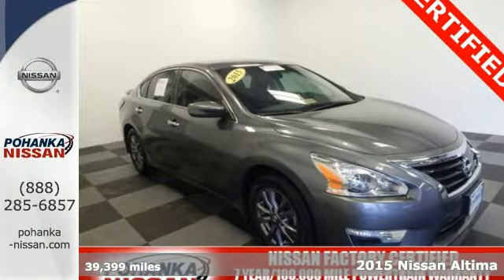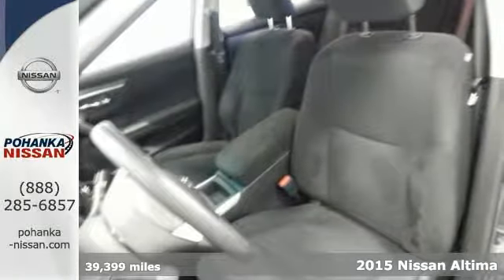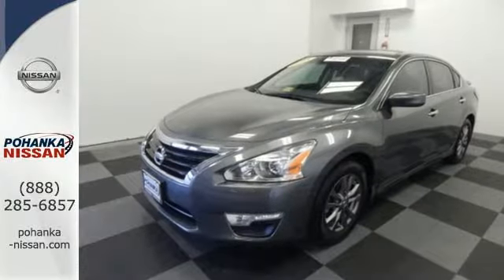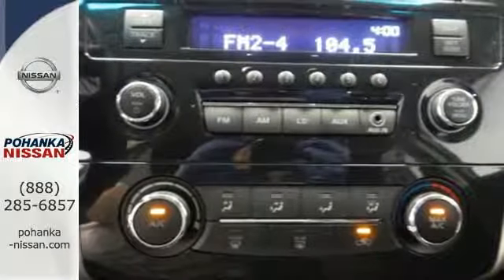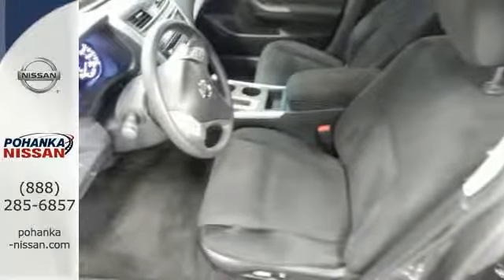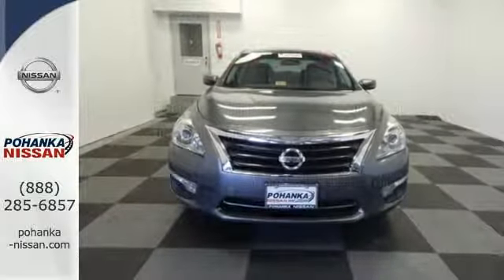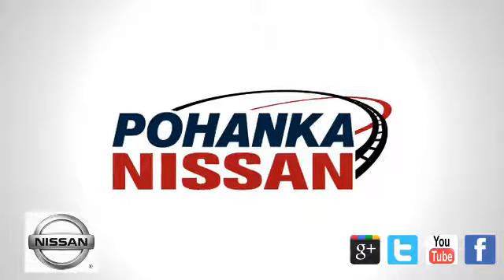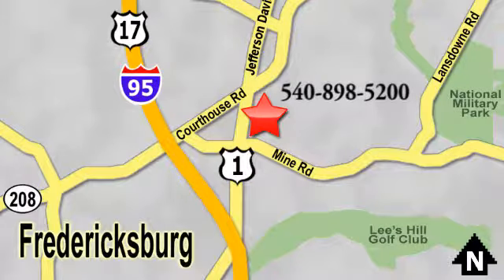Certified 2015 Nissan Altima Richmond VA Fredericksburg, VA NHC197700A - SOLD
Year: 2015
Make: Nissan
Model: Altima
Trim: 2.5
Engine: 2.5L I4 DOHC 16V
Transmission: CVT
Color: Gray
Interior: Charcoal
Mileage: 39399
Stock #: NHC197700A
VIN: 1N4AL3AP9FN360880
CVT. Won't last long! Best color! brbrPohanka Nissan Hyundai is excited to offer this good-looking 2015 Nissan Altima. Whisper-quiet cabin. Nissan Certified Pre-Owned means you not only get the reassurance of up to a 7yr/100,000 mile Warranty, but also a 167-point comprehensive inspection, 24/7 roadside assistance, trip-interruption services, and a complete CARFAX vehicle history report. brbrWe make every effort to provide accurate information, please verify options and price before purchase, Pohanka is not responsible for errors or omissions. All vehicles subject to prior sale. Quoted price available on in-stock units only. All prices are exclusive internet prices only. Financing is subject to approved credit through designated lender. Price plus tax, tags, and dealer processing fee of $699.

Address:
5200 Jefferson Davis Hwy